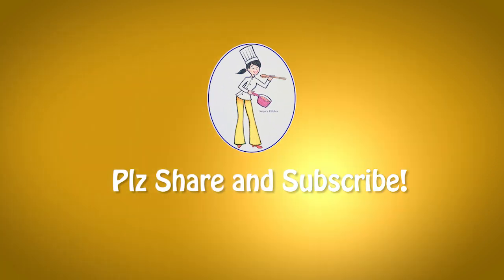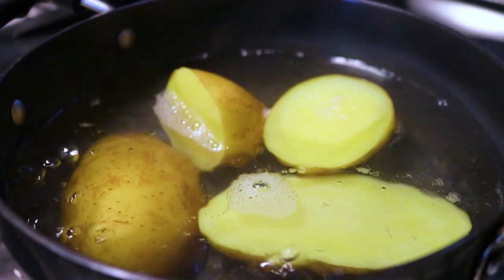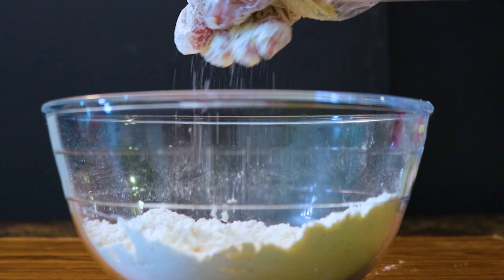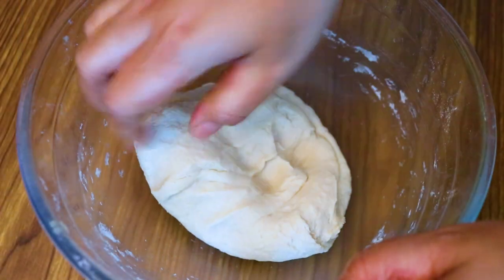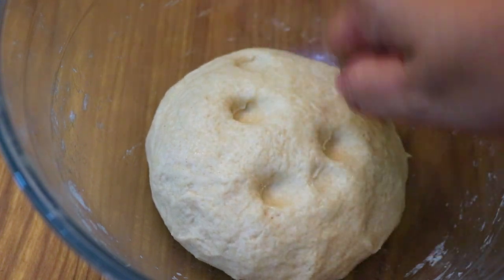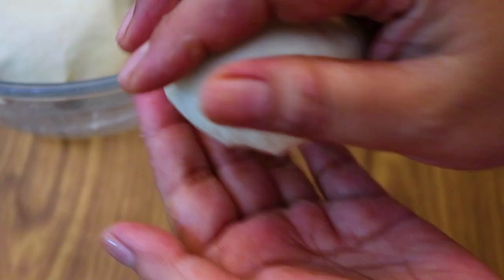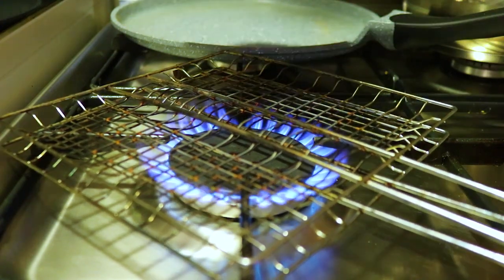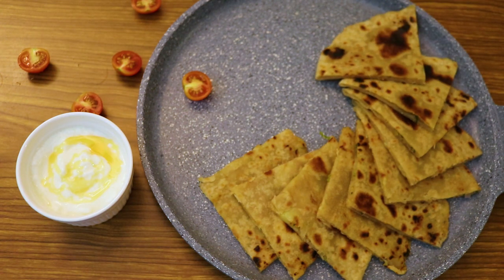তন্দুৰি আলু পৰঠা নতুন ৰেচিপি, আগৰ পদ্ধতি পাহৰি যাব/ Tandoori Aloo Paratha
A new Aloo paratha recipe by satyaskitchen.
Tandoori flavour aloo paratha. Ek baar khaoge khate hi reh jaoge

এটা নতুন ধৰণৰ পৰঠা ৰেচিপি আপোনালোকৰ বাবে | যি এবাৰ খালে খায় থাকিবলে মন যাব | বিশ্বাস নহয় যদি এবাৰ বনাএ চাব |

Mostly Asked Questions on my Channel..

Q-আপোনাৰ আচল নাম কি?
A-সত্যৱতী বৰগোহাঁঈ বৰা|

Q-আপুনি ক'ত থাকে?
A-মই বৰ্তমান ডুবাইত থাকো|

Q-আপুনি চাকৰি কৰে নিকি?
A-  Youtube Channel এটা চলায় থকাটো যদি চাকৰি বুলি ধৰে তেন্তে কৰোঁ ।